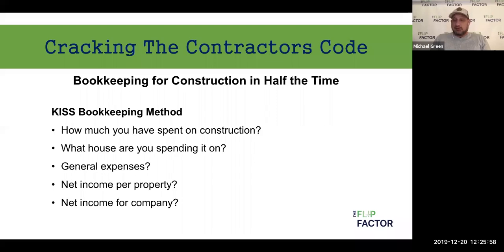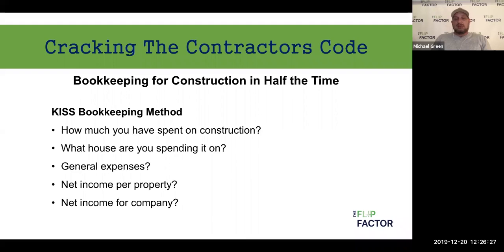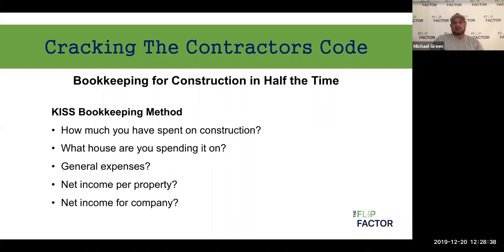104 Flip Factor- Net Income